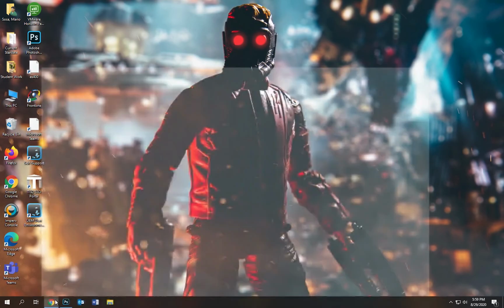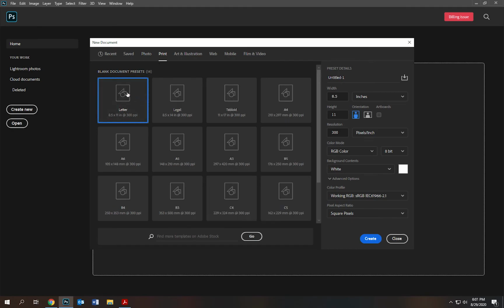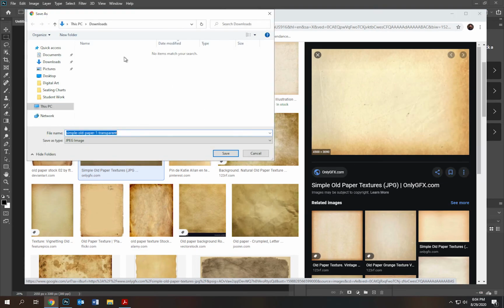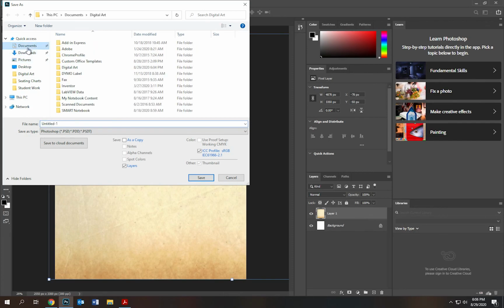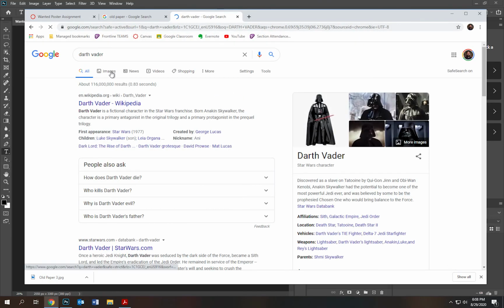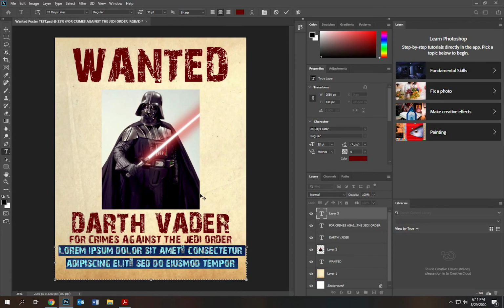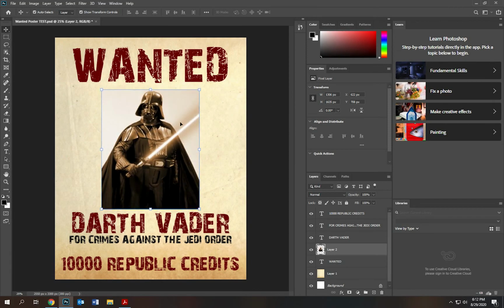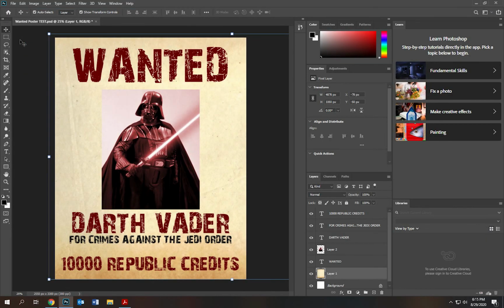2.2 Wanted Poster Demonstration